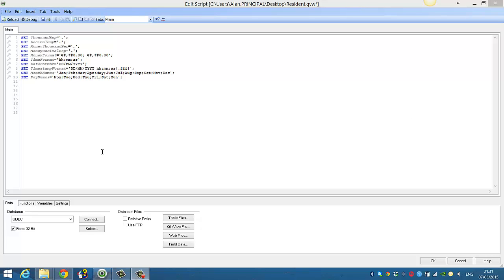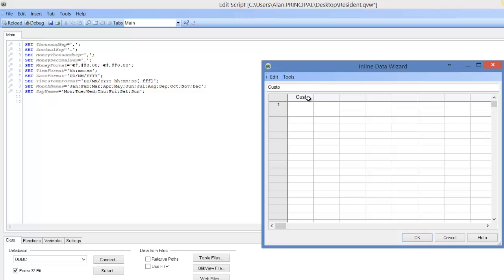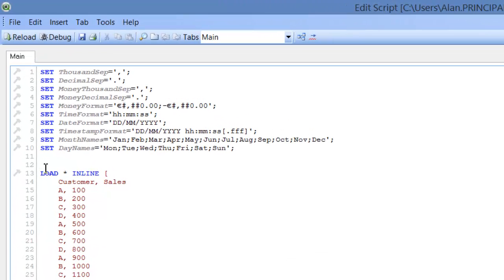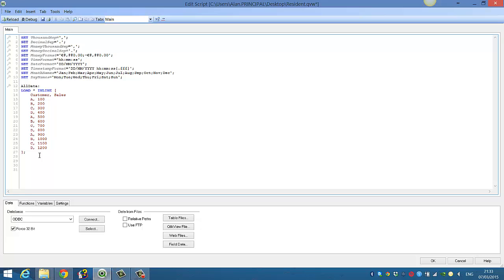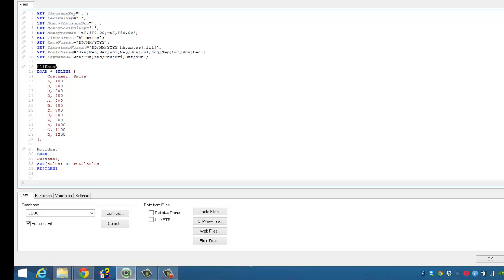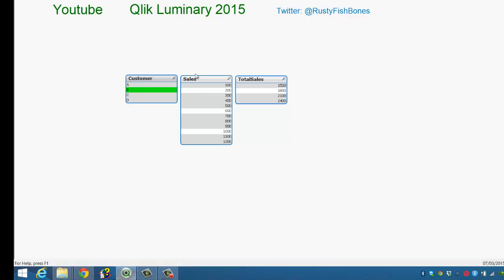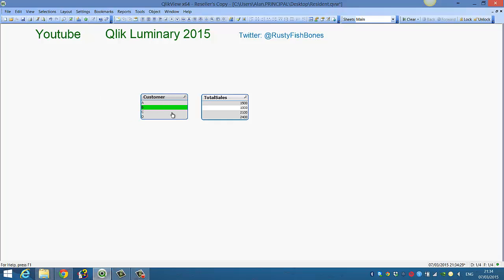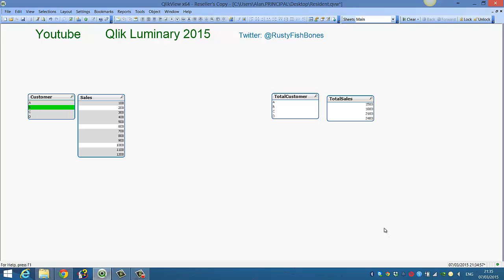Qlikview RESDIENT LOAD by RFB 198